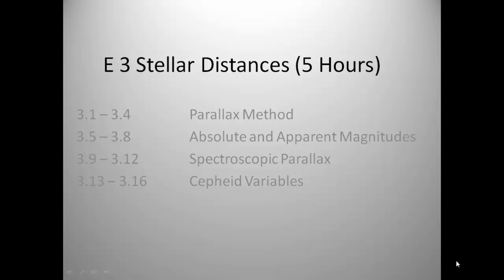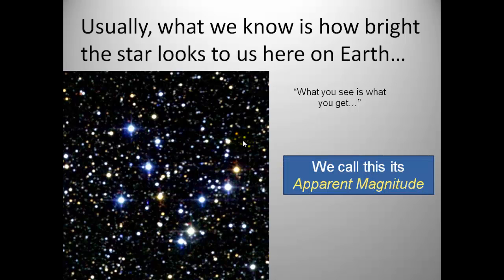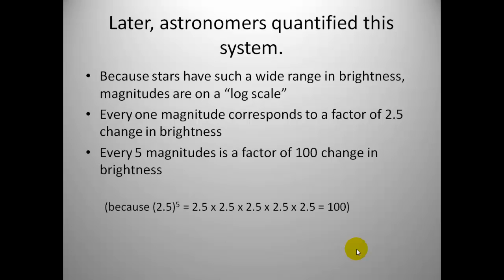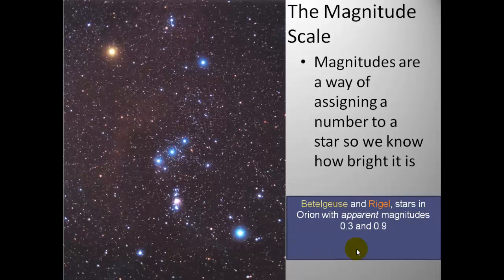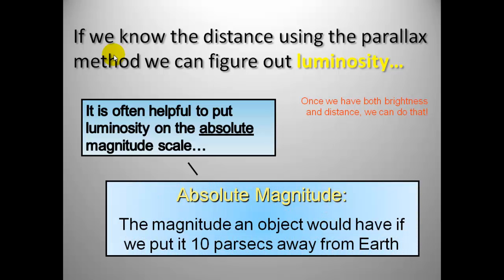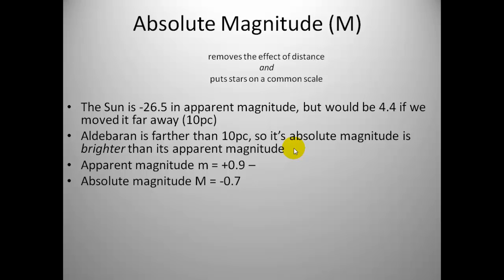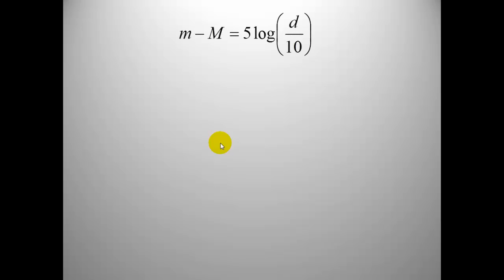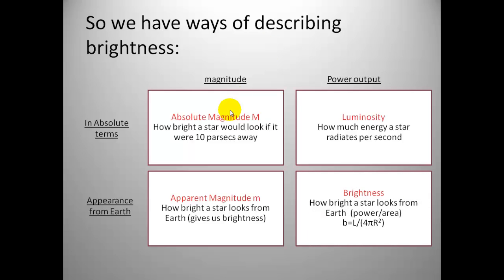E3 apparent and absolute magnitude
apparent and absolute magnitude